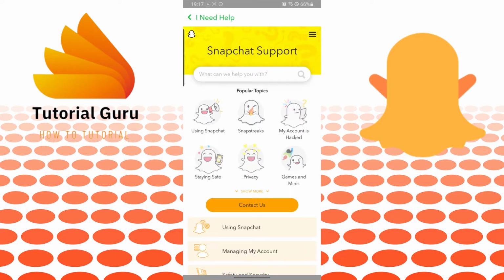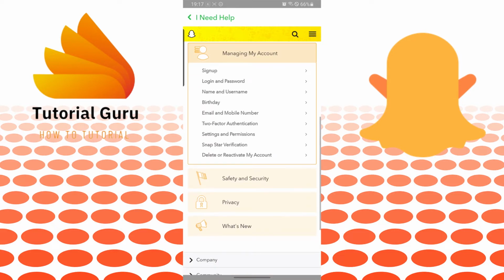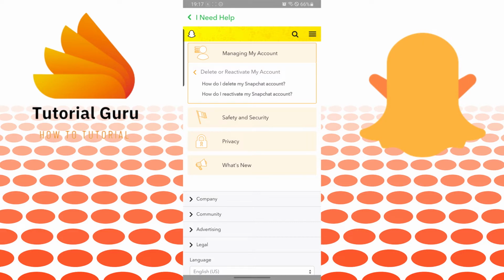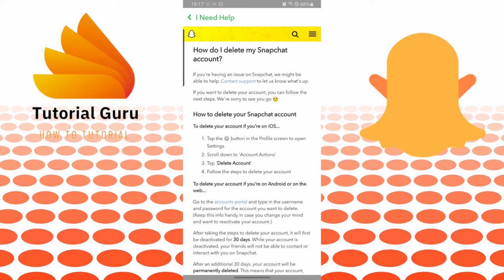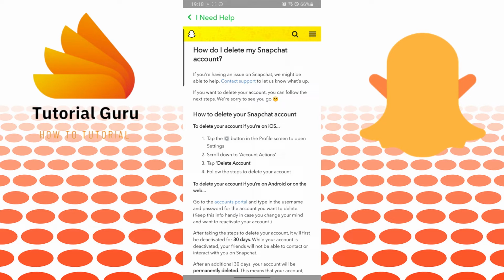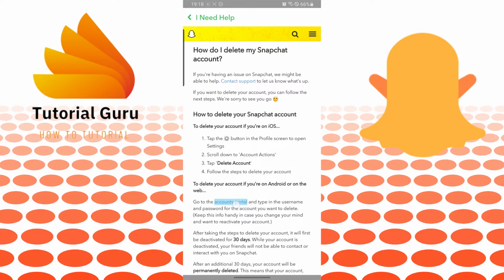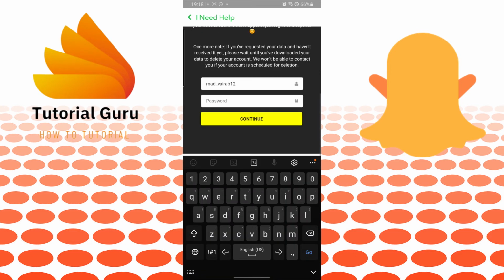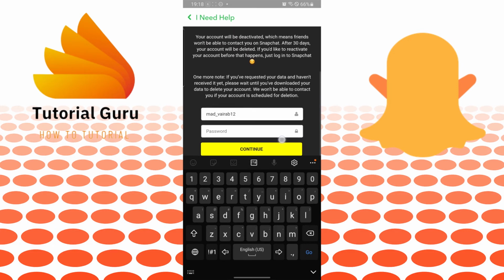How to Deactivate Snapchat Account on Android? How to Delete Snapchat Account Permanently on Phone?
Learn how to deactivate your Snapchat account on an android phone. You can easily delete your Snapchat account permanently on your phone after deactivating it. This video will show you how to deactivate or delete your Snapchat account permanently on your phone with quick and easy steps. So, watch till the end for all the steps. Your Snapchat account will be automatically deleted after deactivating for more than 30 days.